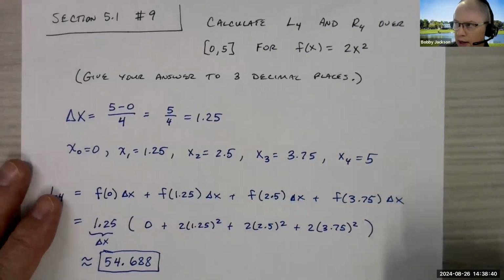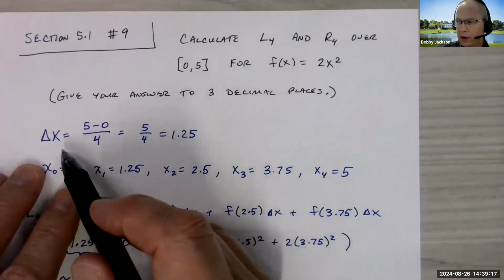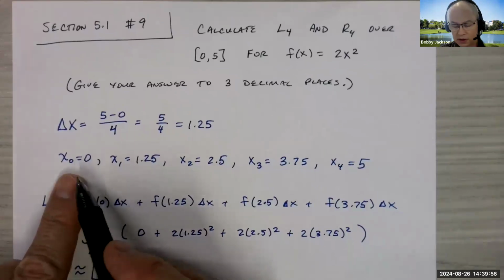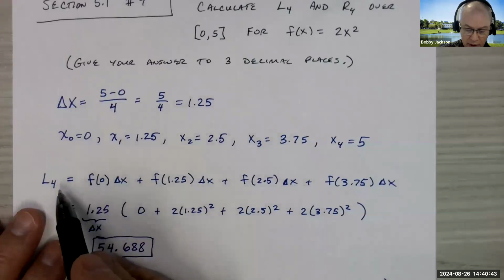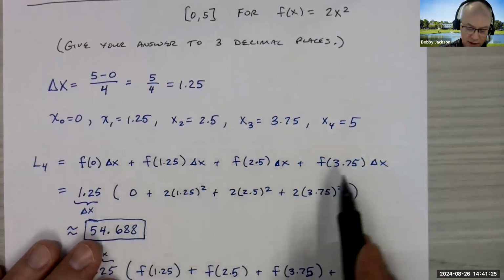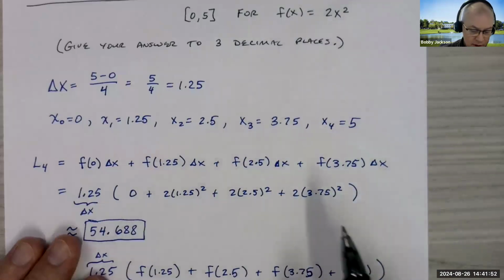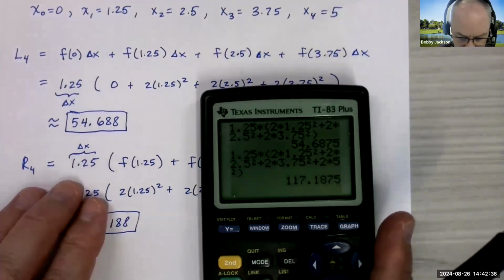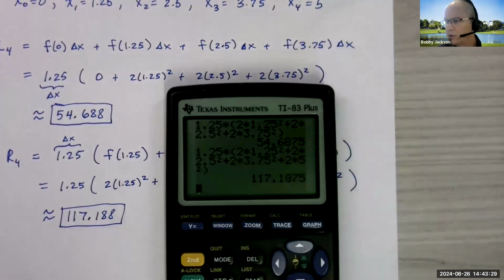Achieve Section 5.1 Number 9